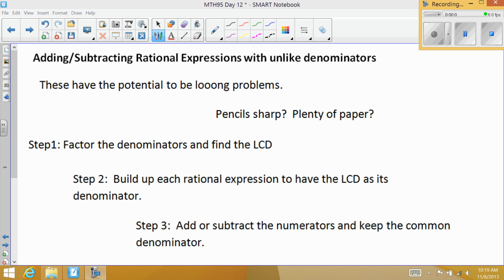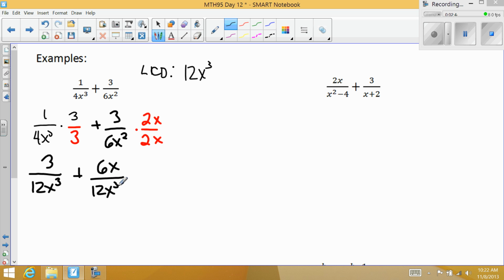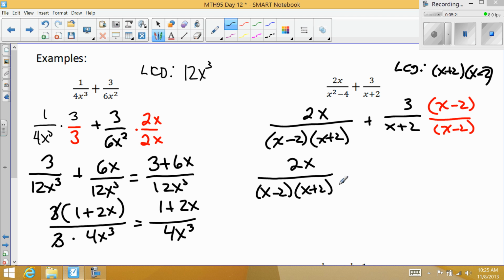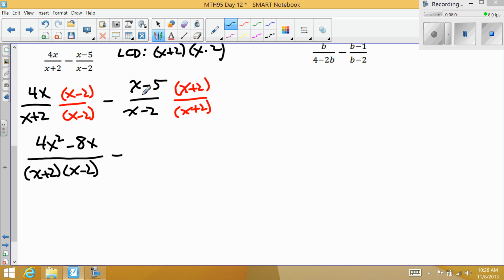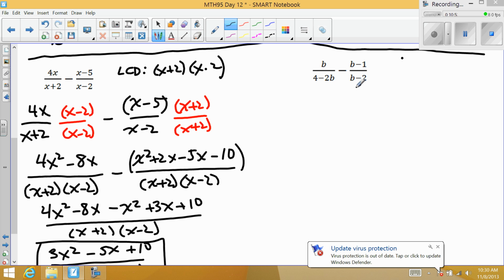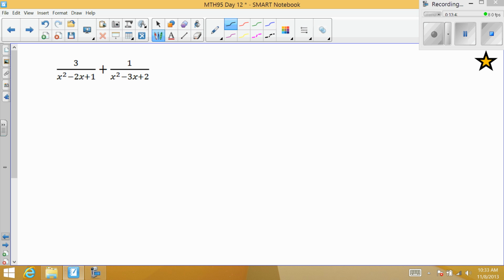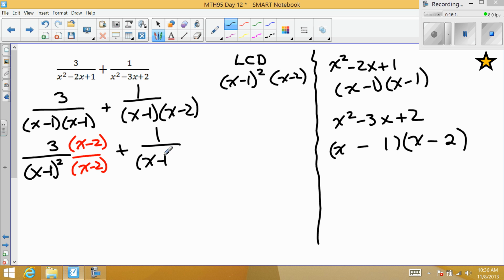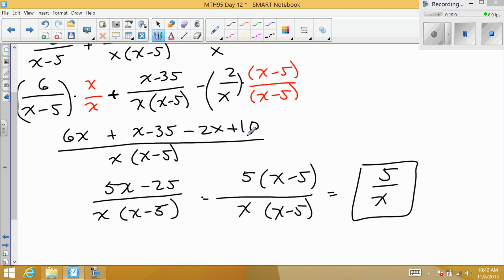adding subt rational exprns1b